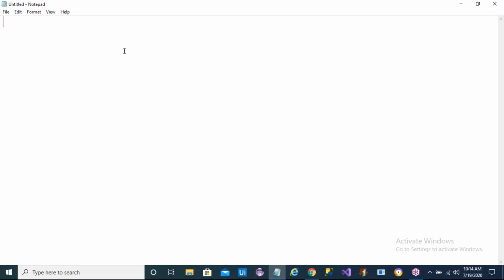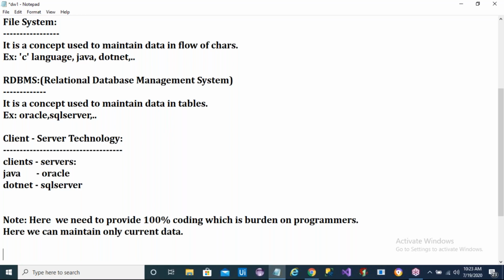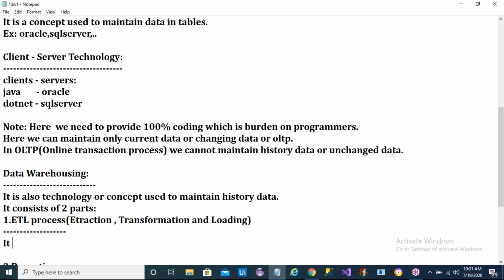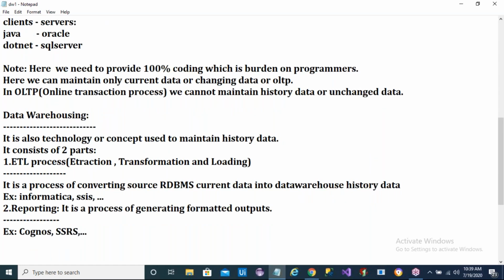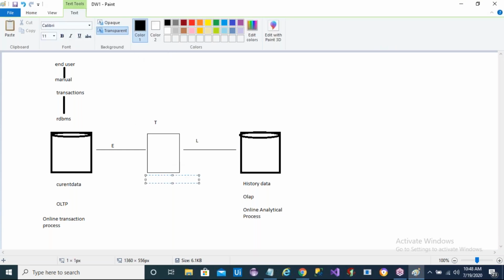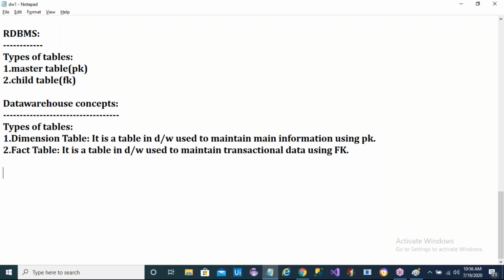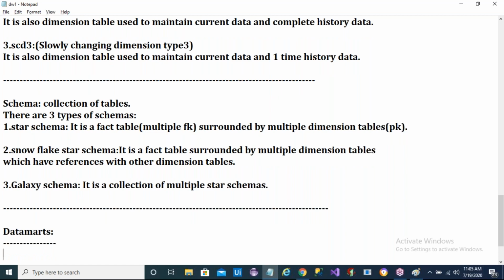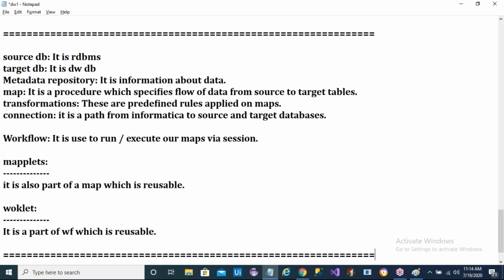INFORMATICA (FREE Workshop) tutorial || by Mr. Suresh On 19-07-2020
Java tutorial by durga sir